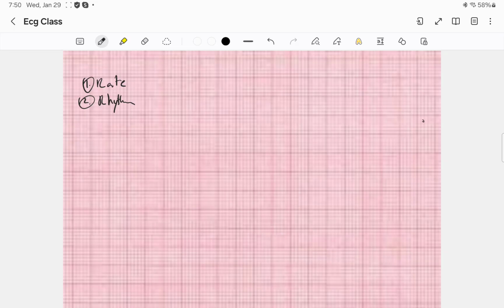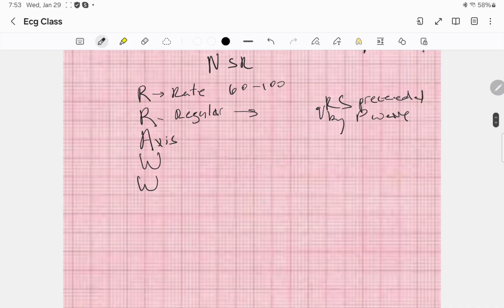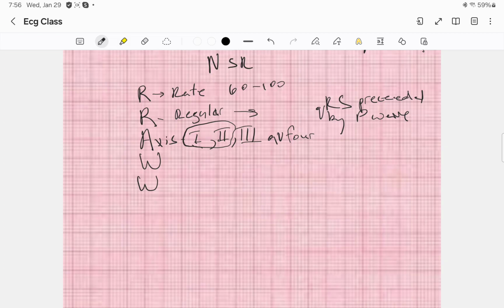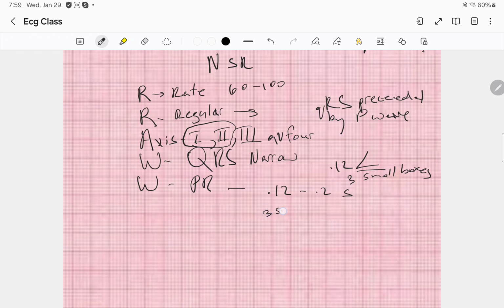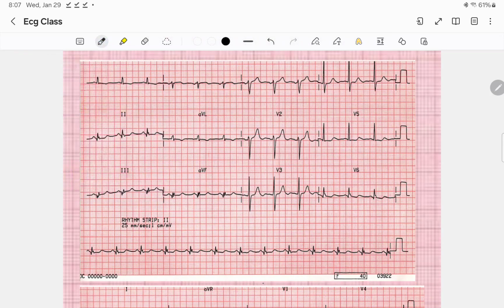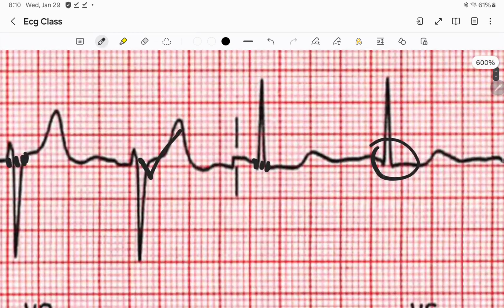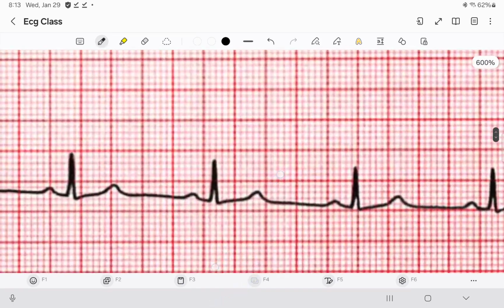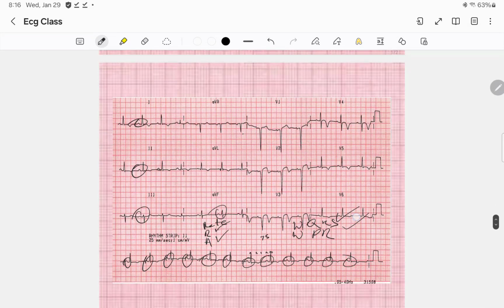17. Introduction 11 reading the ecg Sinus rhythm